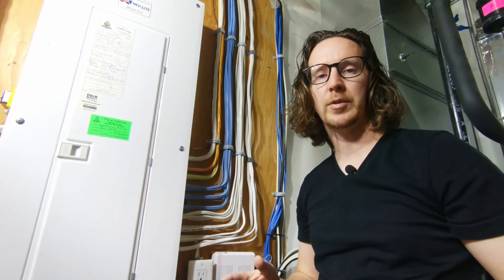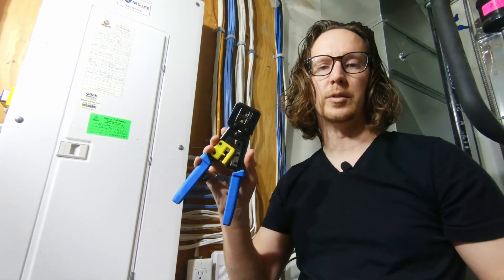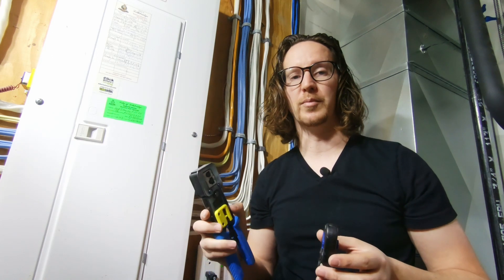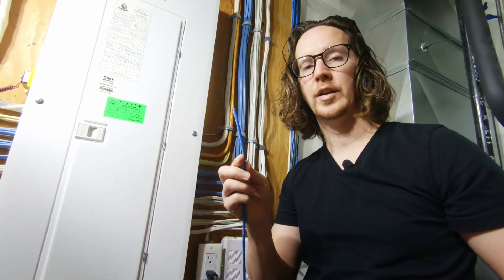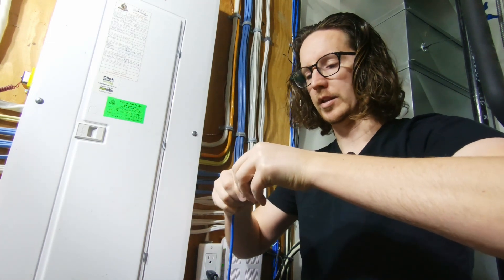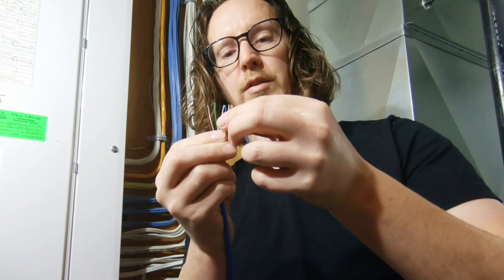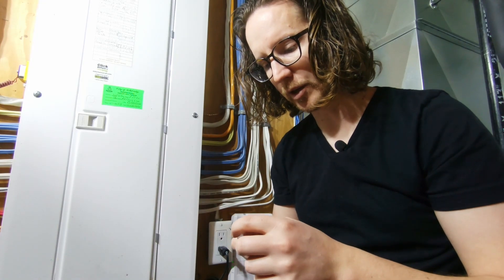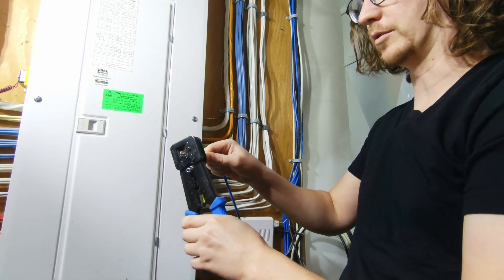How to install female Cat6 cable ends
Cat6 Ends
Crimping tool
Professional Crimping tool